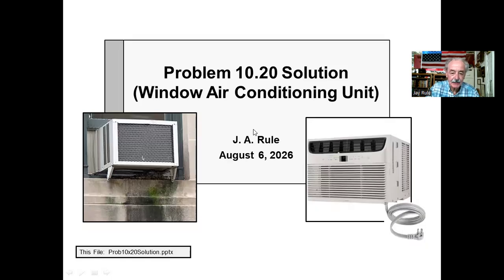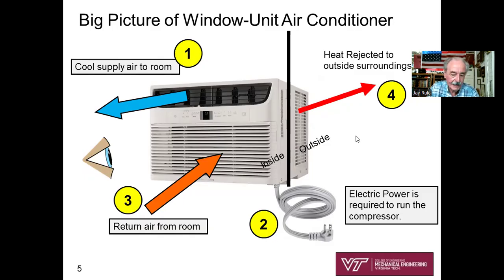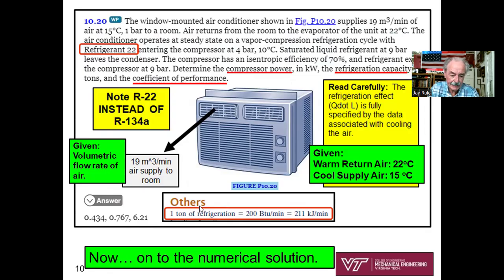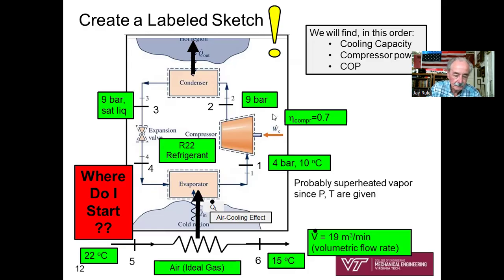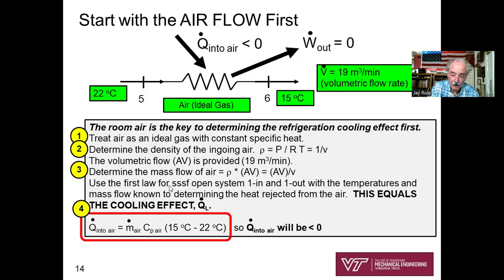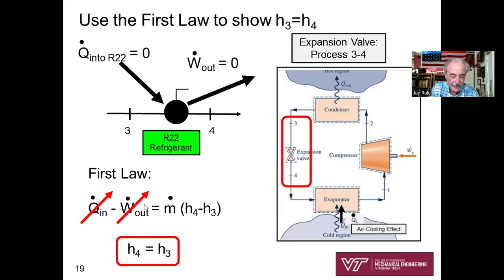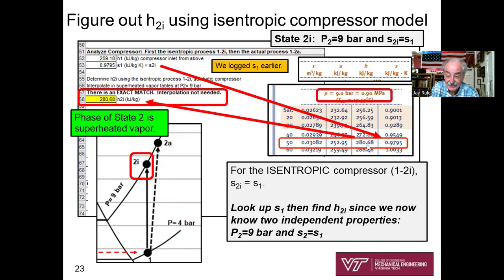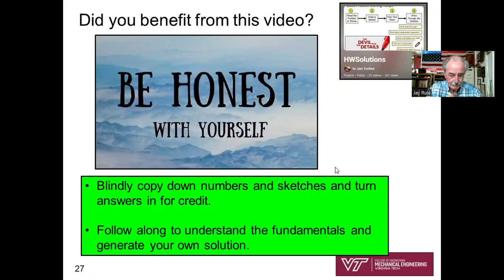Prob10x20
Window Unit Air Conditioner Analysis